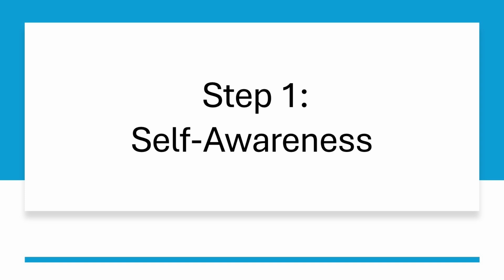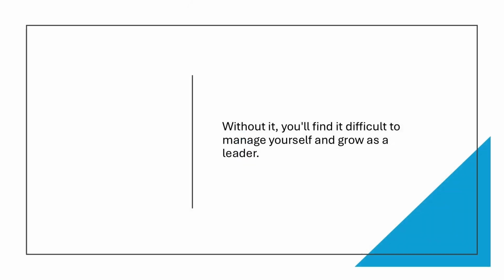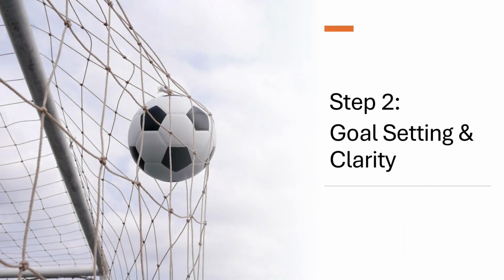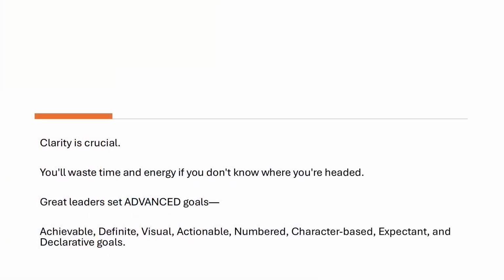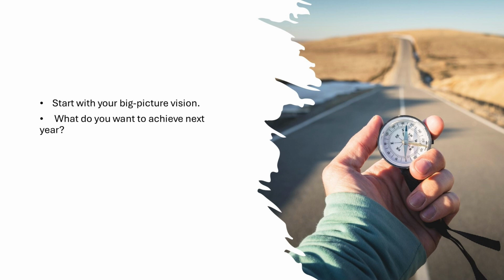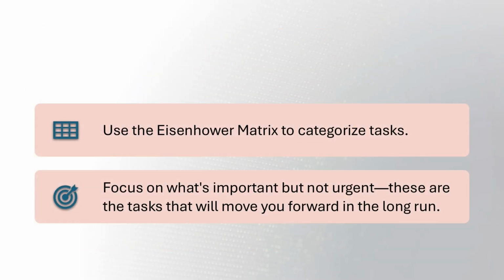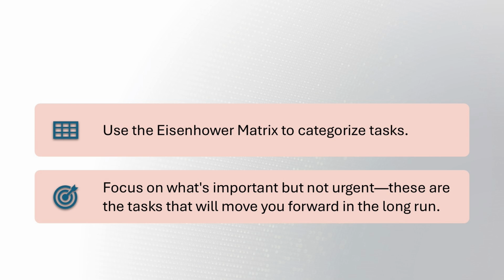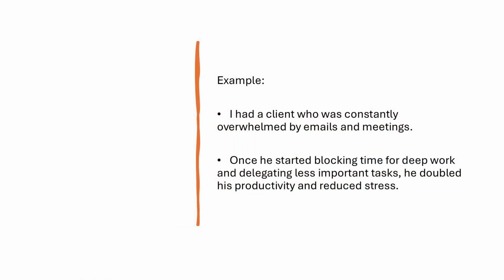5 Steps To Lead Yourself To Success | Iyke Nwambie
Here, we break down the 5 essential steps to lead yourself to success through actionable advice and proven methods. Whether you're an aspiring leader or a seasoned professional, you'll discover insights to sharpen your leadership skills and advance your personal growth. Empower yourself to lead, grow, and succeed!